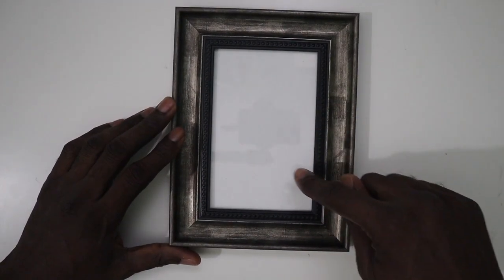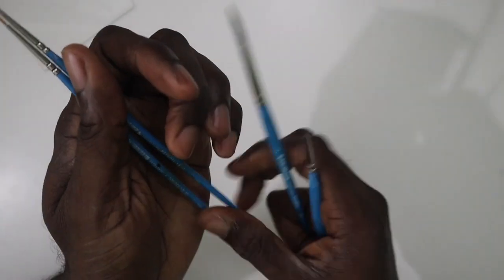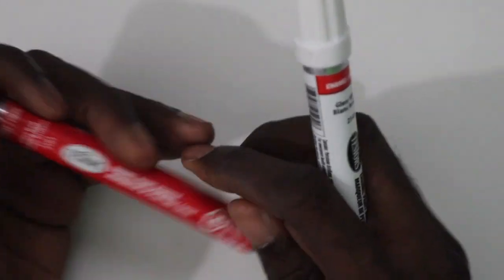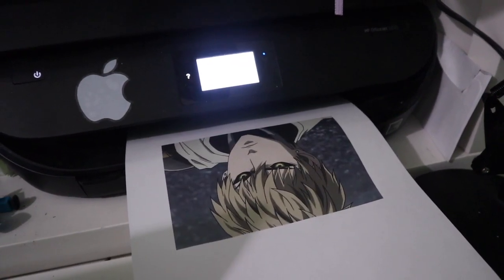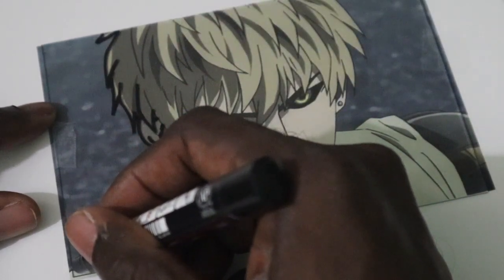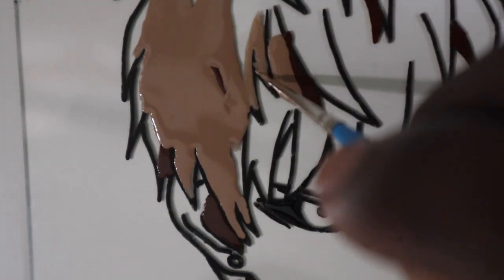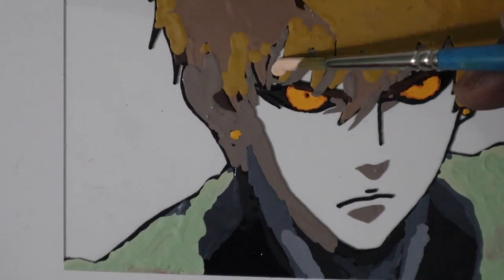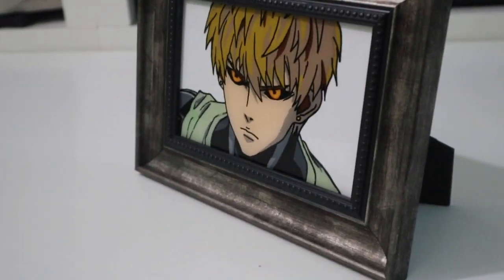Anime Glass Painting Tutorial!!! (GIVEAWAY)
By popular deband I reveal my Secret process to creating my Anime Glass Art. After watching this video you will also learn to do it and even make it a revenue stream.

My Etsy Store

My Invention for MacBook users: Thefrayfix.bigcartel.com